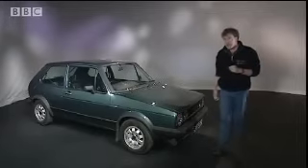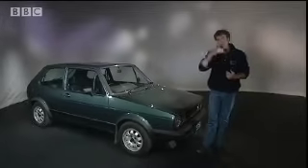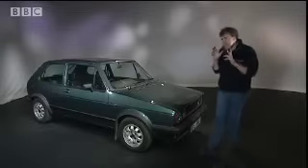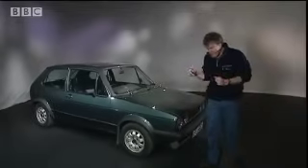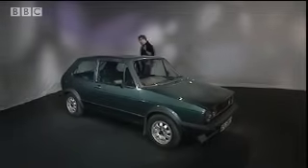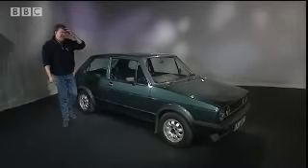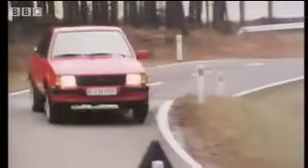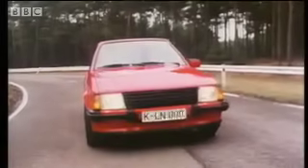Golf GTI vs Escort XR3 | Clarkson's Car Years | BBC Studios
Want more Top Gear?

Top Gear
Whether you’re searching for a caravan challenge, Ken Block in the Hoonicorn, cars versus fighter jets, Stig power laps or the latest Chris Harris Drives, you can find all the iconic films here on the Top Gear YouTube channel

The producers of Clarkson's Car Years feel obliged to make a public apology when viewers are asked to sit through another Clarkson vitriole.  But the golf GTI was indeed a classic car, and perhaps sheep are not an ideal replacement!  But was the XR3I from ford and was there any differences between these two rivals?